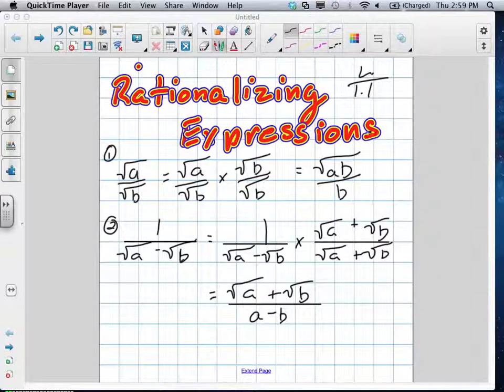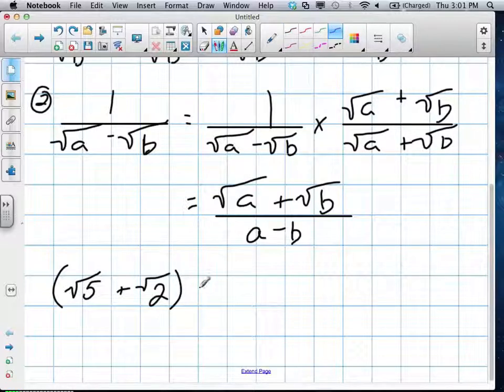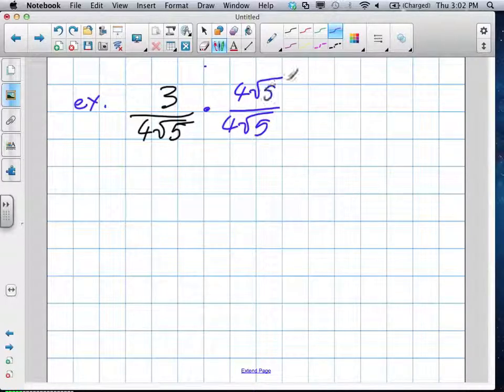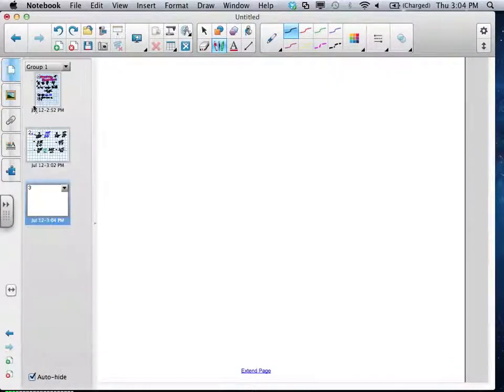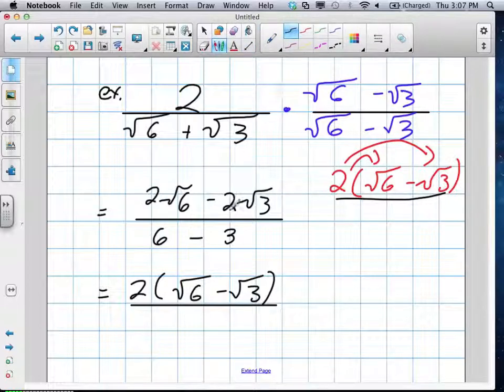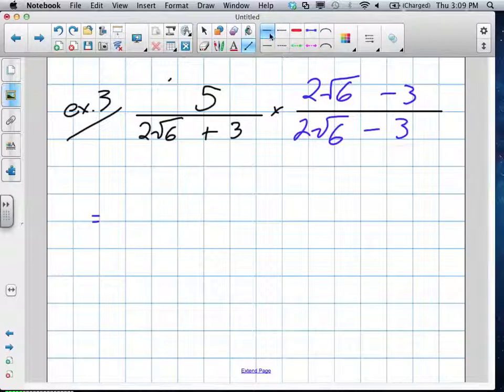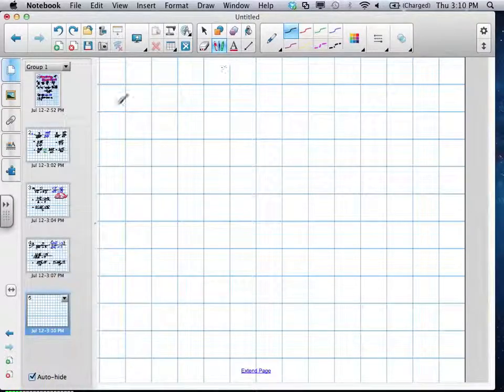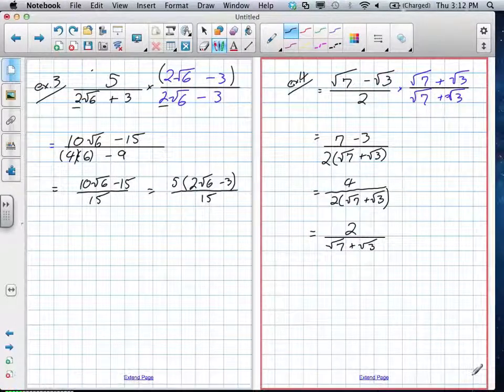Rationalizing Expressions Grade 12 calculus Lesson 1 1 9:12:12